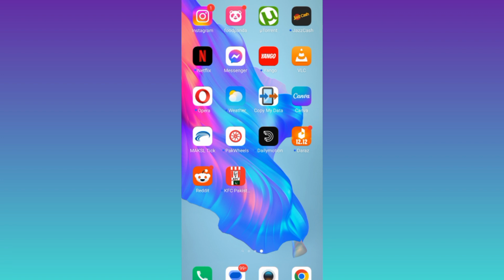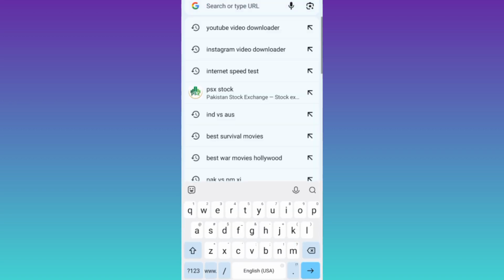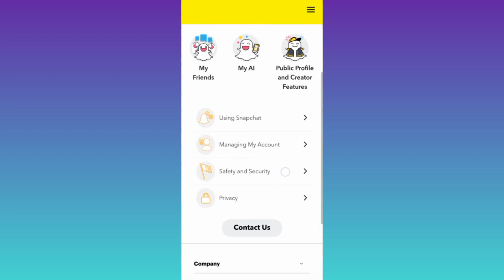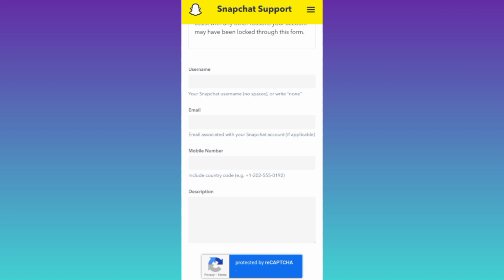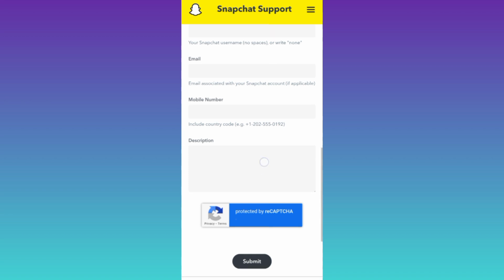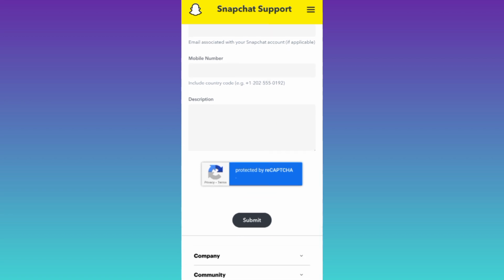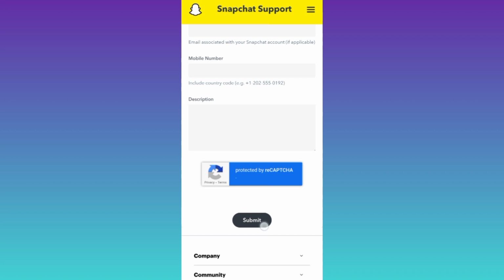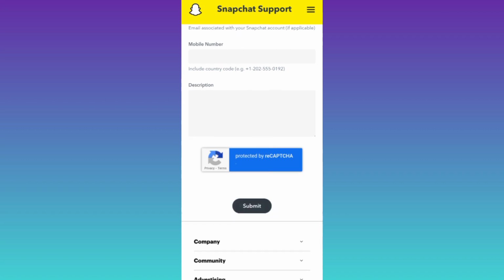How to Fix Snapchat Temporarily Disabled Problem (2023) | Snapchat Temporarily Disabled Error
In today's video, I am going to show you how to fix snapchat temporarily disabled problem in 2023. If your are facing this error on snapchat that say temporarily disabled then this video is for you. Because in this video I will show you how to solve the temporarily disabled problem on snapchat.